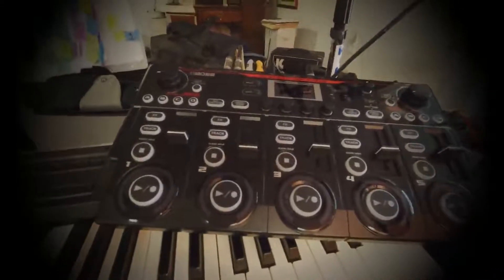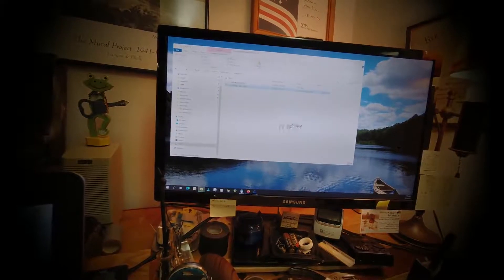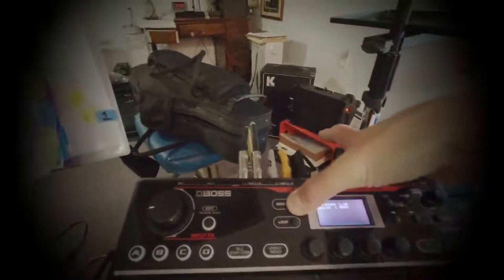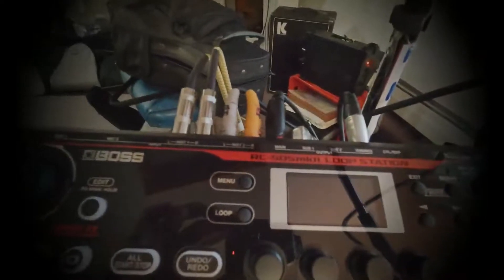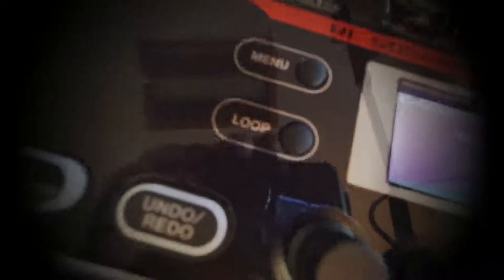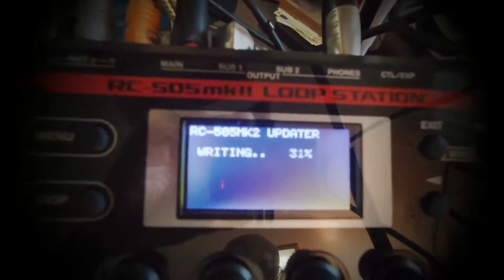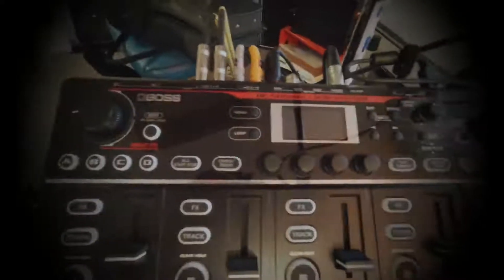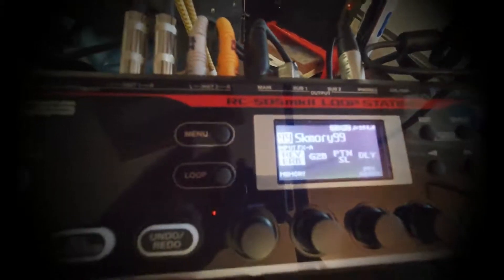RC-505 MK2 Step by Step How to update the Software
MK-505 Mk2 is full of bugs and is getting a pretty periodic software update/fix, I lovingly refer to it as the BugMeister.  This vid walks you through the update process,.  The most recent rev as of early August 22 is rev 1.20, Thank You!